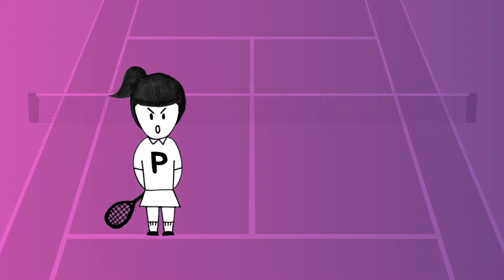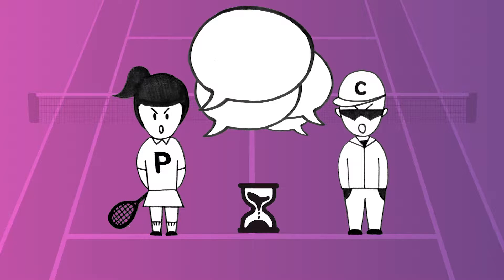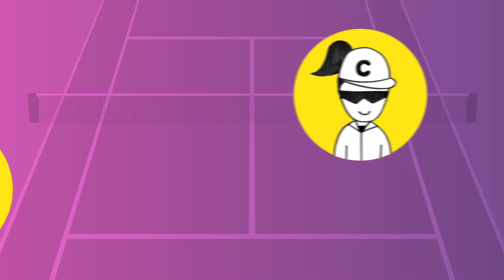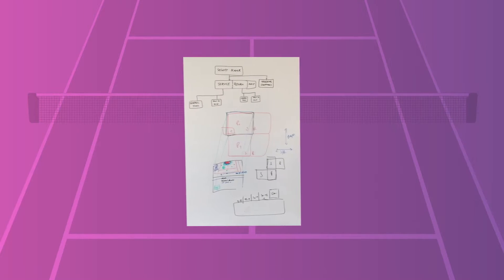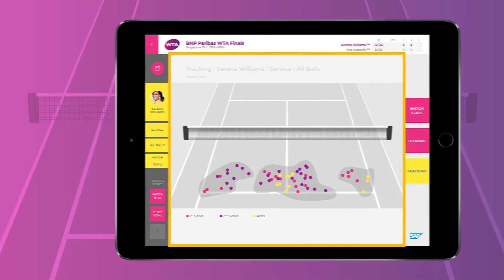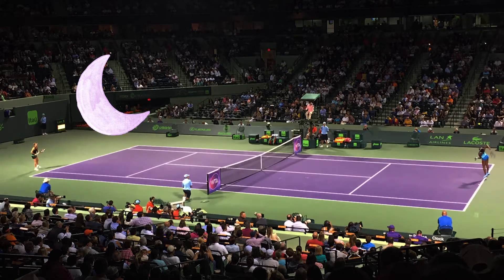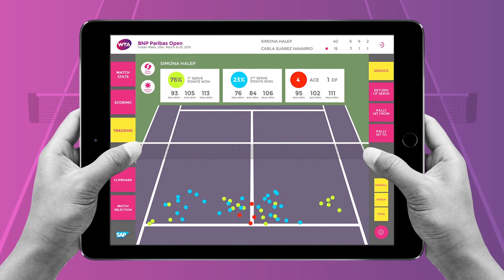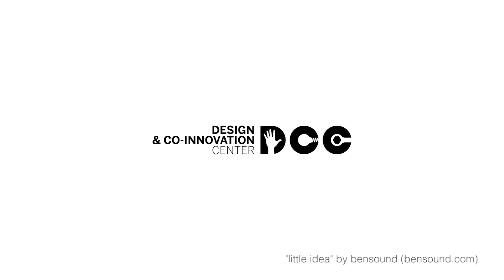UXies 2015 Overall Winner in Public Voting - SAP Tennis Analytics by SAP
People’s Choice
SAP TENNIS ANALYTICS, OVERALL WINNER IN PUBLIC VOTING

SAP Tennis Analytics by SAP for SAP Global Sponsorships Technology & (WTA) won Overall Winner in Public Voting at the 2015 UX Awards in NYC on November 16th.

SAP Tennis Analytics provides real-time insight to help players and coaches analyze performance and optimize strategy.

The Women’s Tennis Association (WTA) has changed the rule and permitted the coaches to bring a WTA-authorized mobile device onto the court. In a women’s professional tennis match which can last for hours, the players are allowed to consult their coaches for only 90 seconds during their designated breaks. This coach’s feedback is crucial, as it can change the tide of the match completely. Often times, players may not agree with the coaches’ observation and feedback, which intensifies the relationship and affects the performance. After all, coaches and players are human; sometimes what they perceive may not reflect what actually happened.

SAP Tennis Analytics provides insight to help players and coaches in real-time by translating data from the umpire’s scoring of the match and 10 on-court cameras into the tablet application. The coaches and players now have an objective tool that they can mutually trust; they no longer have to rely solely on the observation and manual data tracking. With real-time data provided to them at a glance, the coaches will have more time to focus on driving insights to their players more efficiently and effectively.
The design of the app has also taken into account different environments that the players and coaches face during the match—whether it is a low-light indoor match, or an outside where glare can immensely reduce the data legibility. Through settings, the screens and colors within the app will adapt to these changing light conditions, eliminate distractions, and optimize data legibility.

Project Submission
SAP Tennis Analytics for Coaches
Live Project
UX Team on This Project
Janaki Kumar, Tim Thianthai, Rainer Matthias, Alessandro Sposato, Jenni Lewis, Susan Lam